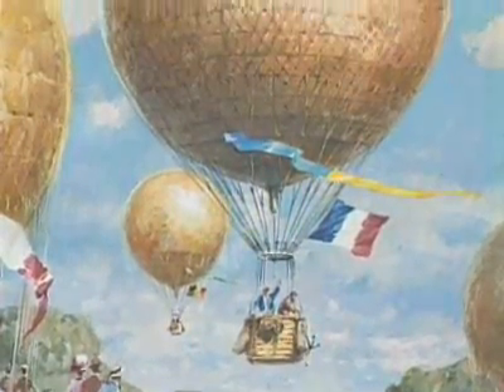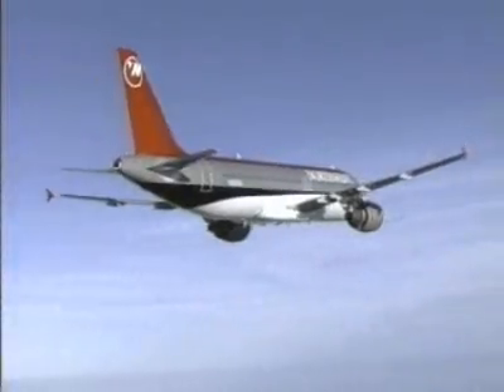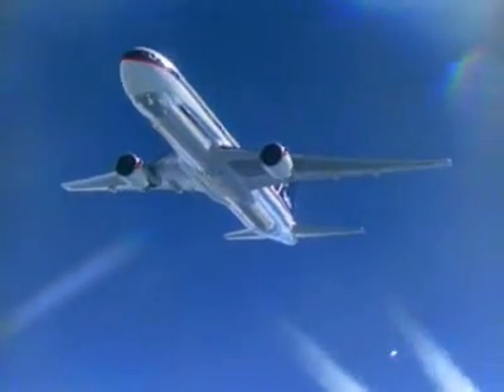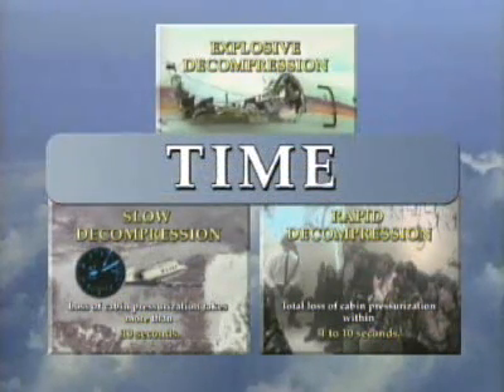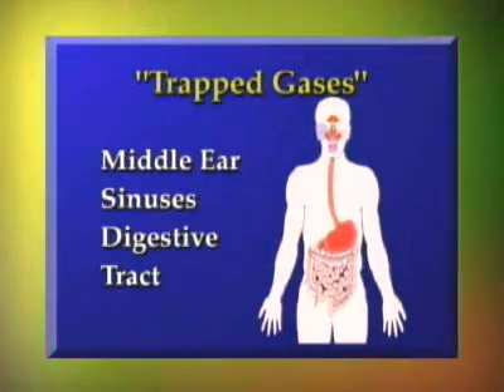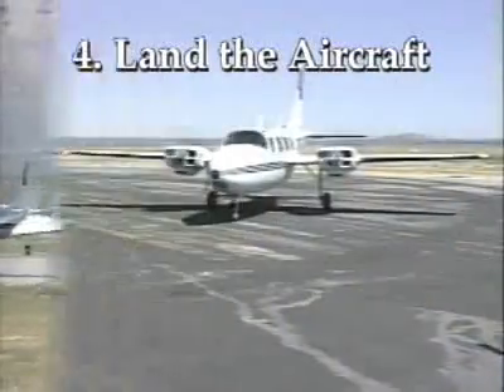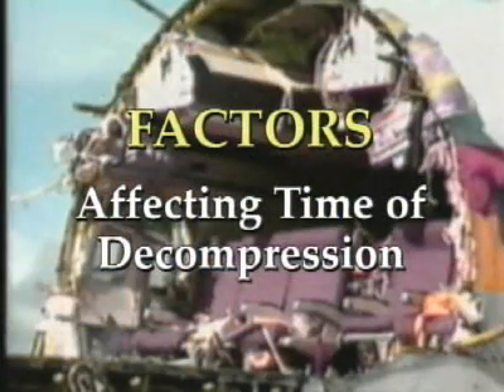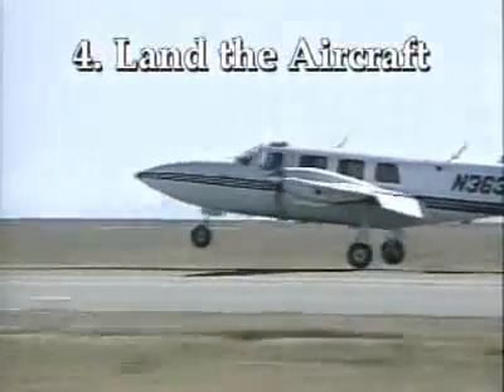The Ups and Downs of Cabin Pressurization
The threat of hypoxia, decompression sickness and trapped gas are prevented in the aircraft by use of a pressurized cabin. At any time, however, the system can fail, and if this occurs a pilot, crewmembers, and passengers are subjected to cabin decompression. This video describes how the pressurization system works and provides a basic description of the components.